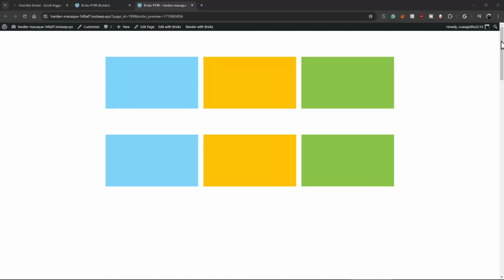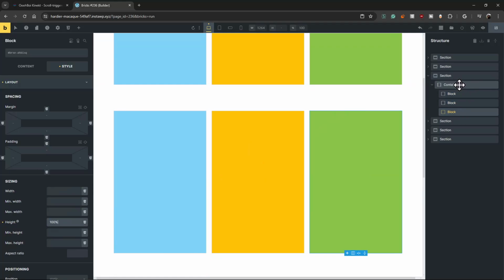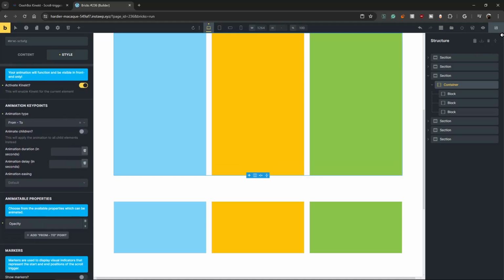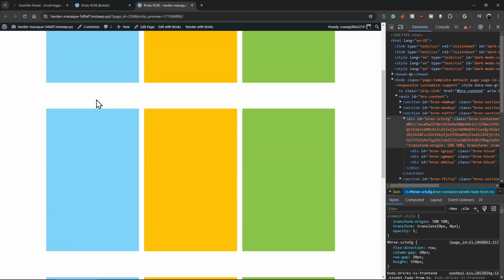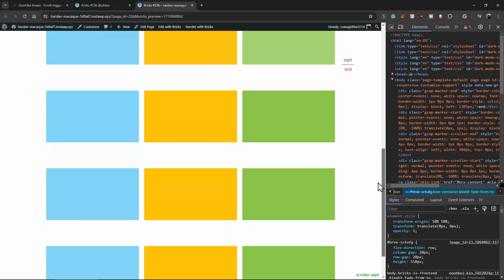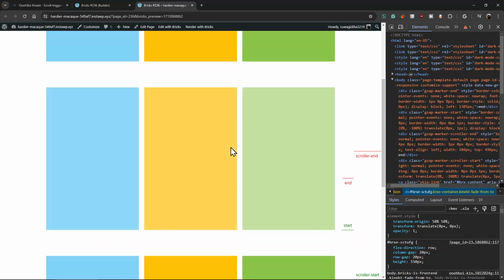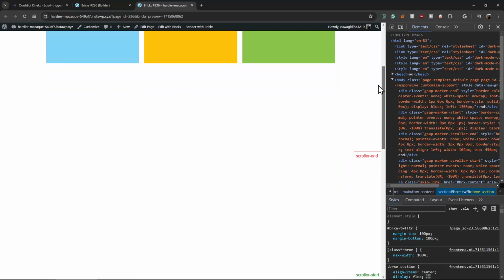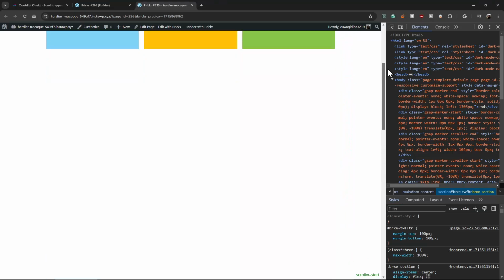SCROLL TRIGGER ANIMATION, FREE PLUGIN, GSAP - Bricks Builder, WP Tutorial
Do you need GSAP Scroll Trigger Animations on Bricks Builder?

00:00 Intro
01:05 Creating the New Page
03:00 Making The First  GSAP Animation
05:00 Staggering Child Doms/Containers
06:00 Scrubbing Linking Animation to Scroll Bar
07:03 Enabling Markers / Debugging
10:06 Enabling Pinning
11:00 Finetuning...
12:00 Y Position Property
12:30 Finetuning, Finetuning...